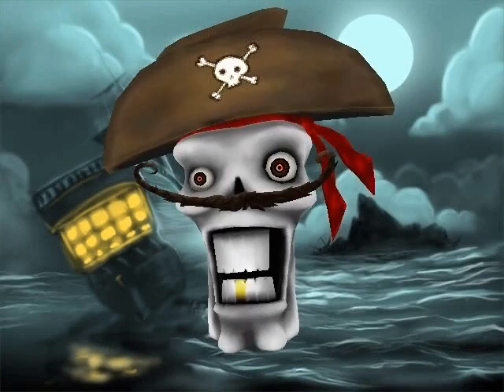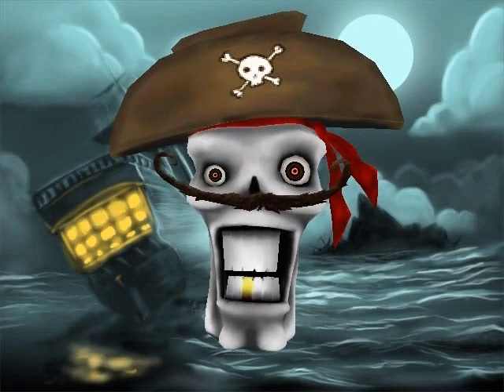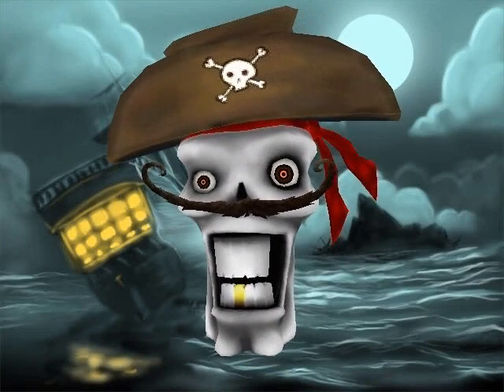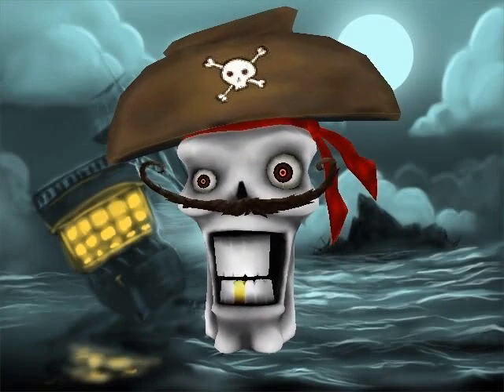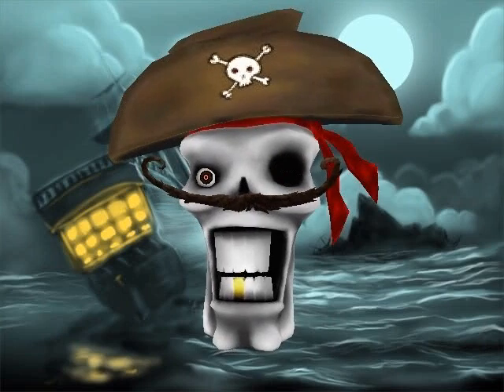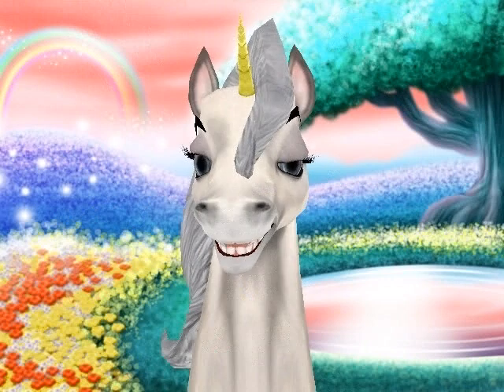Logitech webcam hacking contest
Ok folks, remember that cool web camera from Logitech that has an "avatar and accessory" feature that maps characters and objects on human faces real time? (Video here). Well, our interest was in the files, which seem like they're moddable - so far we were able to view the XML files and "see" the JPEGs used, but not change them quite yet. Logitech, for some reason doesn't seem to want to let folks make their own - article here. That's OK, we understand their reasons. So, instead of waiting for a custom avatar or accessory maker from them, we're offering up a reward - help us make some custom ones and get a year of MAKE or any item from the MAKE store.

Just download one of the avatars (like this Skull pirate) or this Beer can hat and start poking - On Mac OS X I renamed them .zip, unstuffed and was able to few the XML files, the images, I'm going to try some other apps and also a hexeditor to see what's in them. On PCs, some Makers have reported that they're just .cab files.